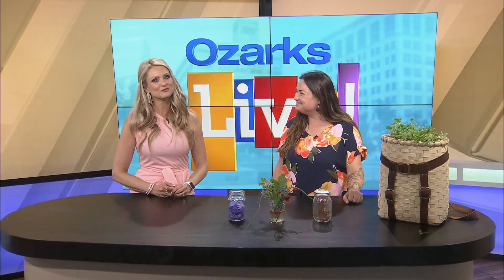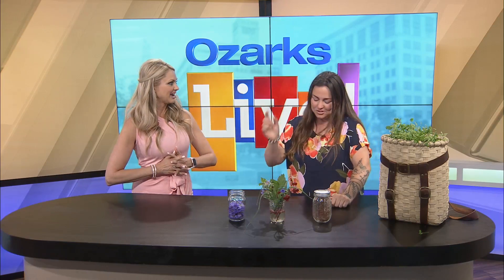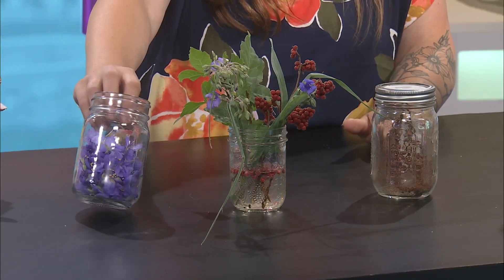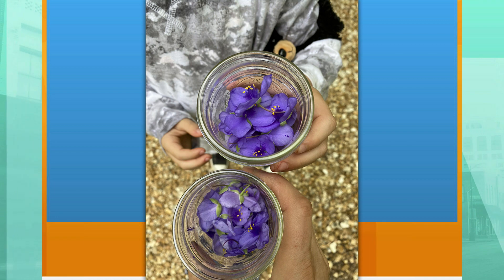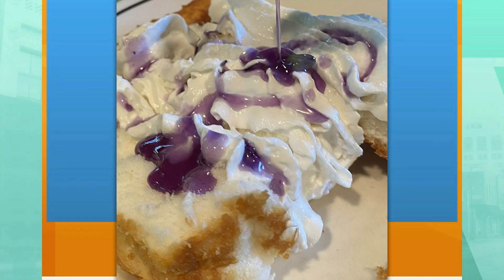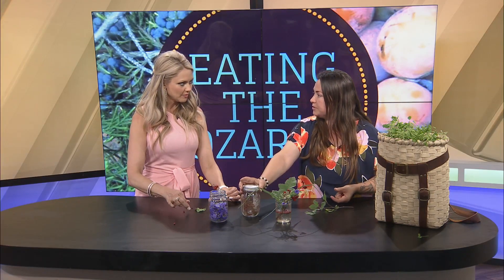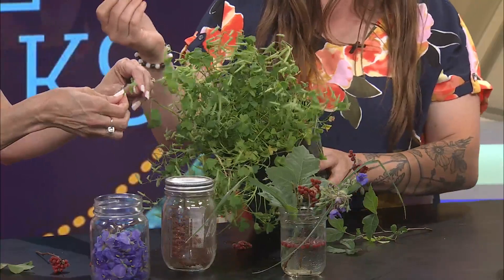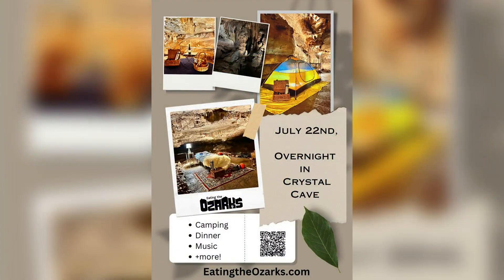Eating the Ozarks: Spiderwort & Fragrant Sumac